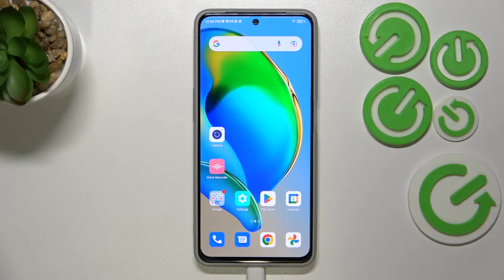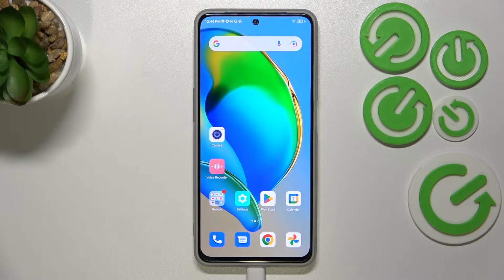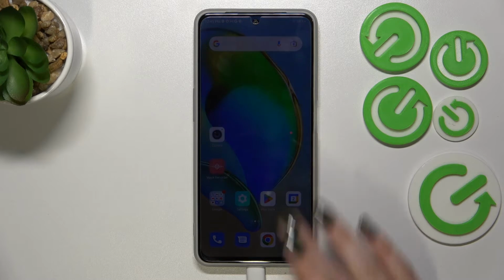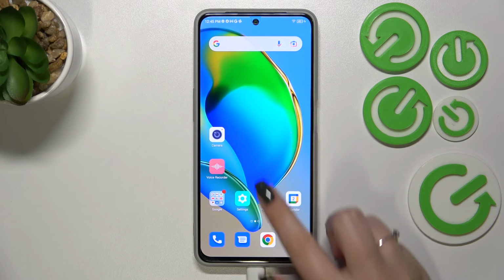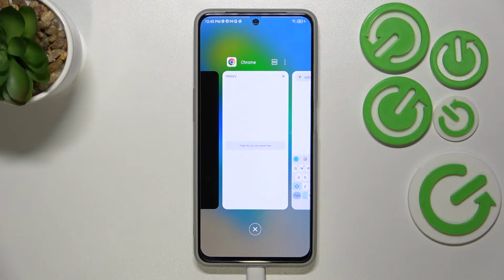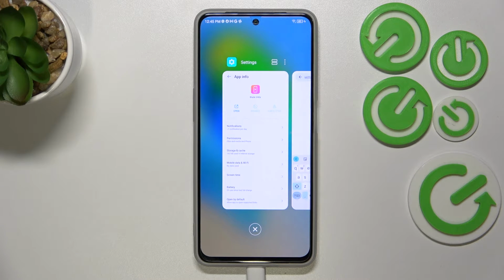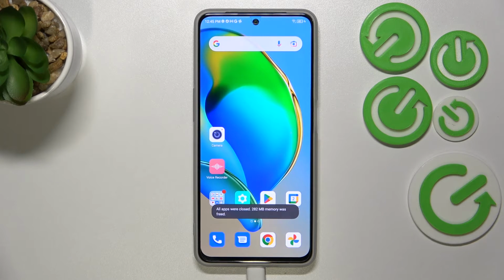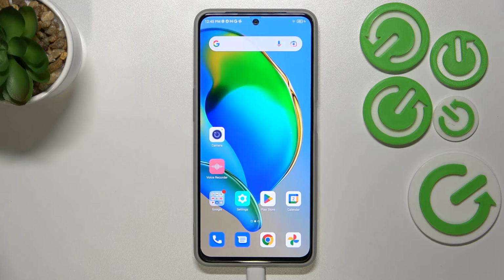ZTE Blade V40s - How To Turn Off Running Apps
In case you want to shut down any running app on ZTE Blade V40s, this video might be essential. Simply follow our step-by-step video tutorial and learn how to disable running apps on ZTE Blade V40s. We are proud to make this guides for you! if you want to see more of them, visit our YouTube Channel. Leave us like and subscription to help us with future videos !

How to deactivate running apps on ZTE Blade V40s ?
How to stop running apps on ZTE Blade V40s ?
How to turn off running apps on ZTE Blade V40s ?
Where can i fully shut down apps on ZTE Blade V40s ?